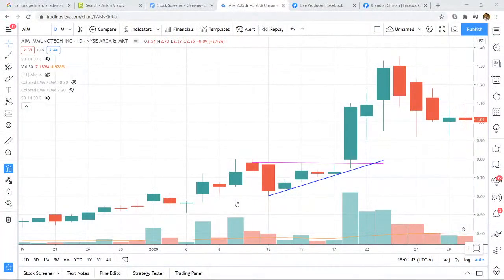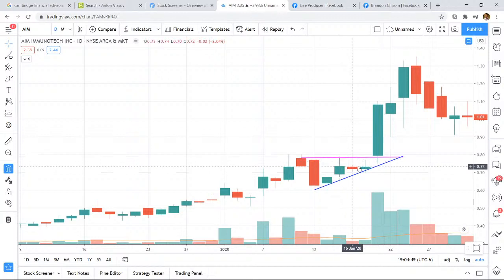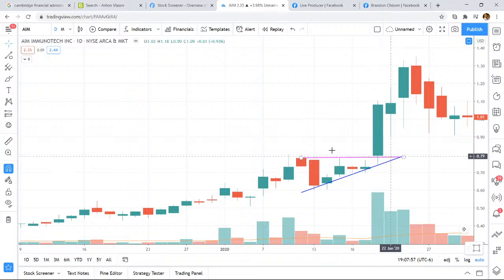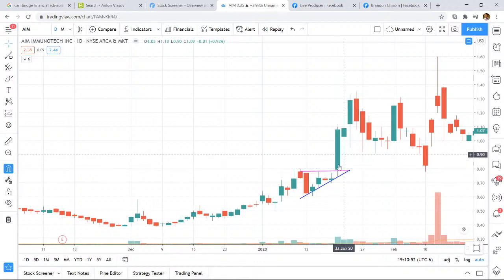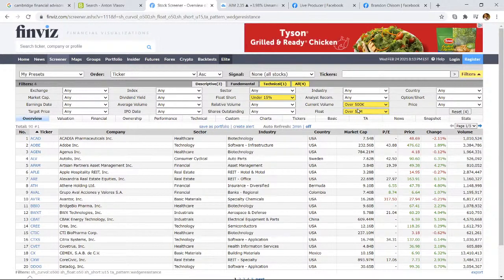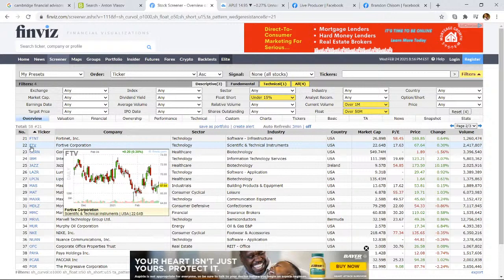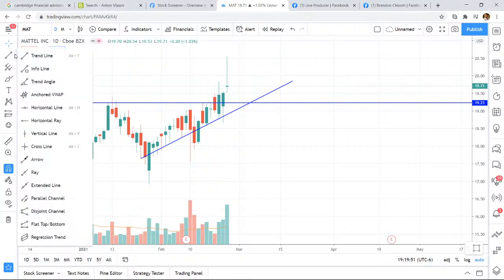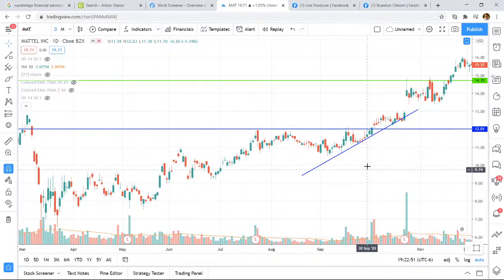One of my favorite chart patterns to trade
I'll be covering a chart pattern I learned to trade when I first started trading!